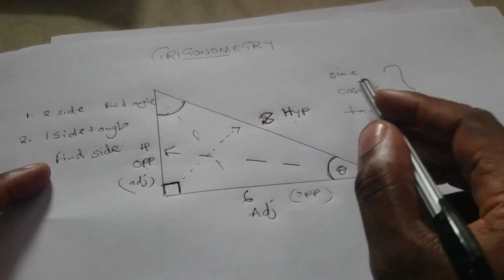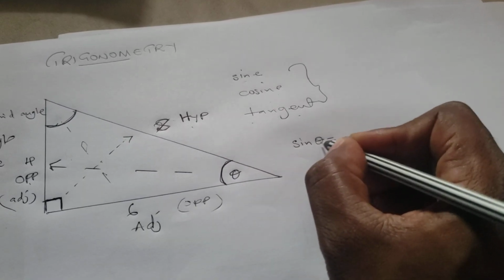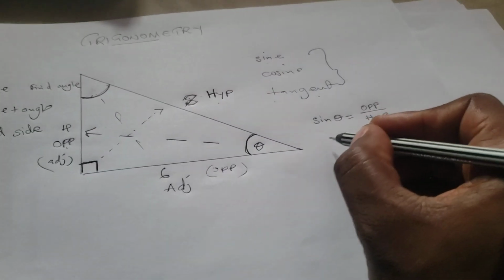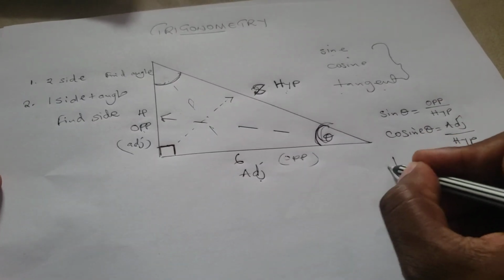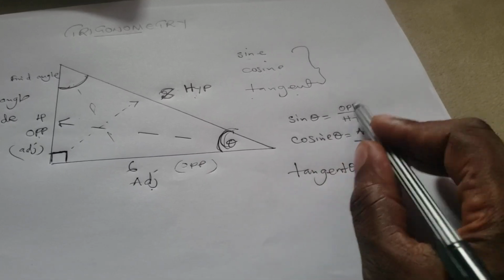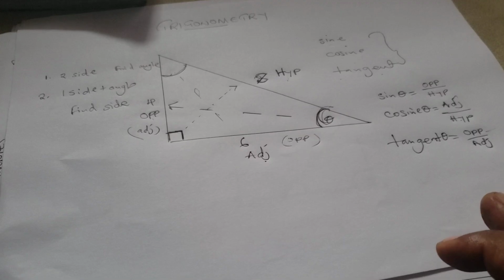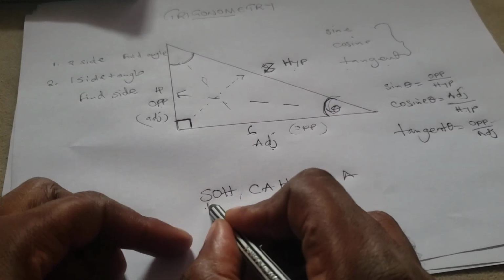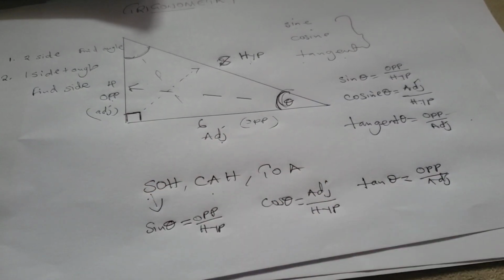trigonometry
@mathematics_clinic on tiktok